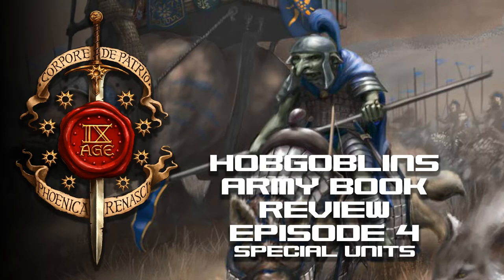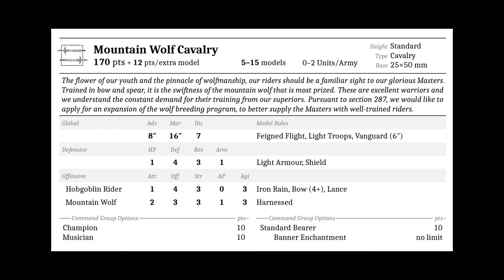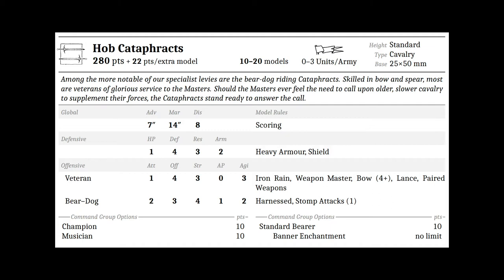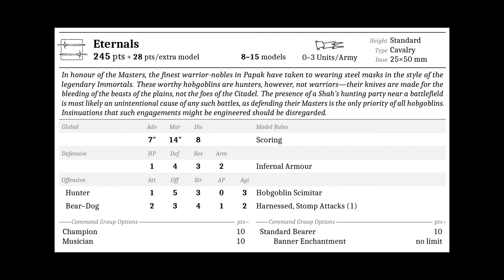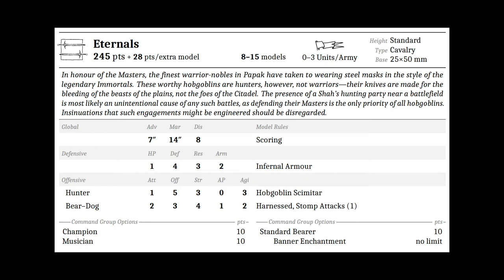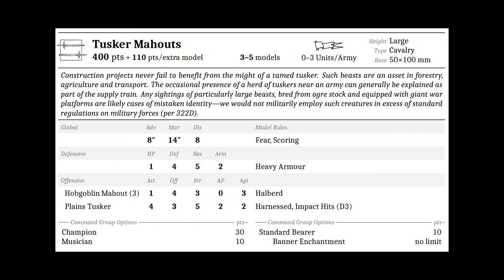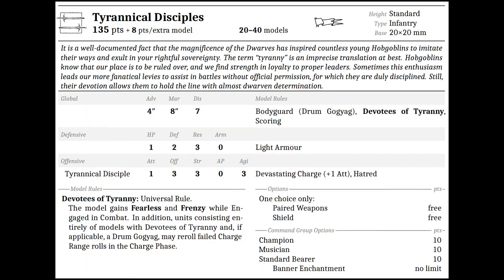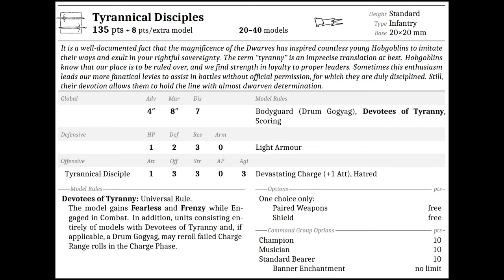Army Book Review Episode 4 - Special Units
Hey guys Phear here and welcome to Episode 4 of the
if you haven't watched Episode 1,2 and 3 please check those out as well.

Chapters
00:14 Intro
00:31 Mountain Wolf Cavalry
01:49 Hob Cataphracts
03:26 Eternals
05:20 Tusker Mahouts
06:34 Tyrannical Disciples
08:15 Drum Gogyag

Thats it! This is the last episode in this series
I sincerely hope you enjoyed this! If you liked
this video please tell me down in the comments
below, tell me if you want me to backtrack on
the rest of the armies or if you'd want me to
never do this again.

please consider donating, don't worry I'll never hide
my content behind a paywall I will always publish my videos
hopefully better.

I'd also like to thank Remy and Piteglio for their
this video turns out with better audio, I'm still
learning how to mix audio!

Please visit their channels

Art on thumbnail by - Marcos24 T9A Art Team